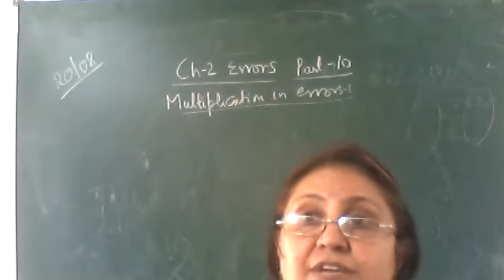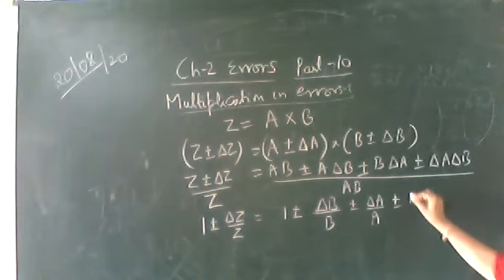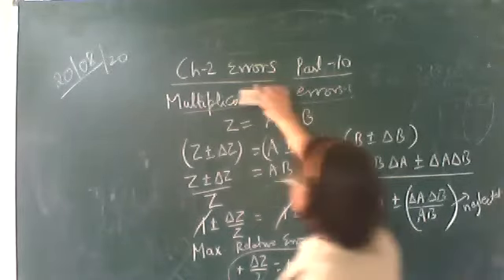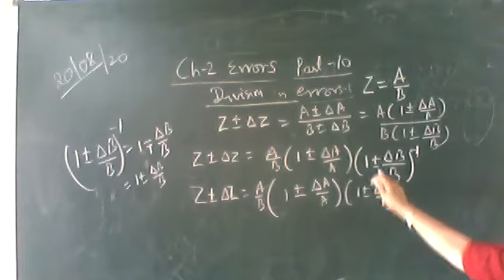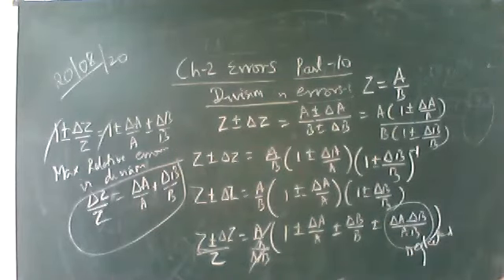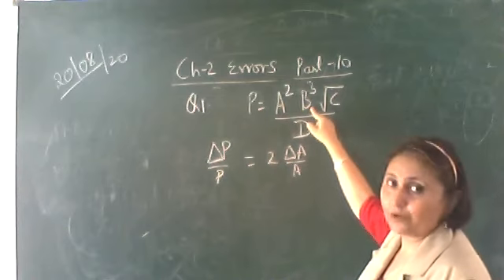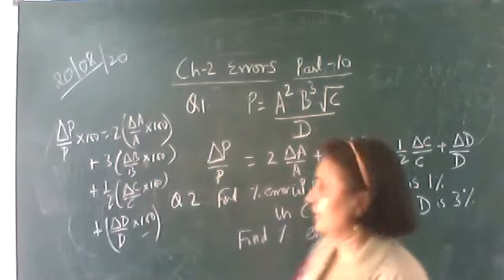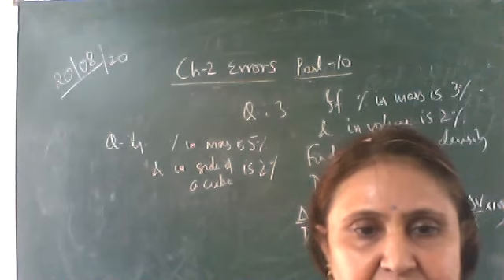Class 11 Ch 2 Errors Part 10 20 8 20